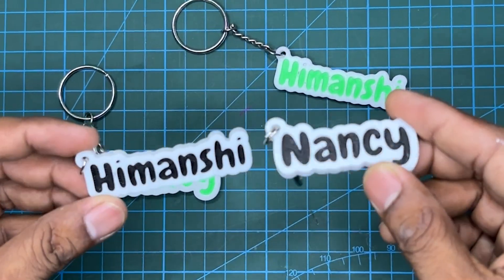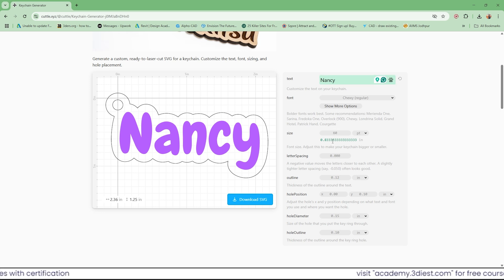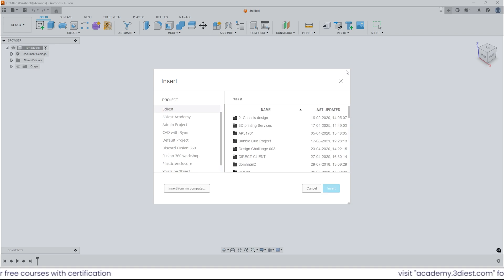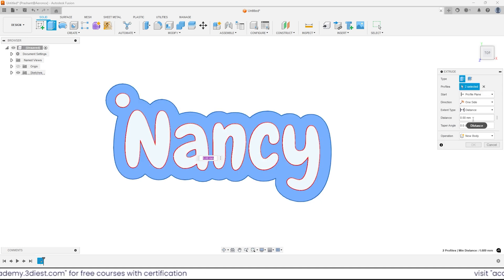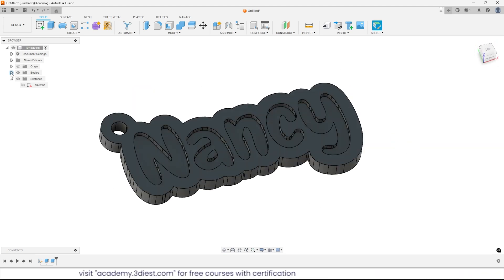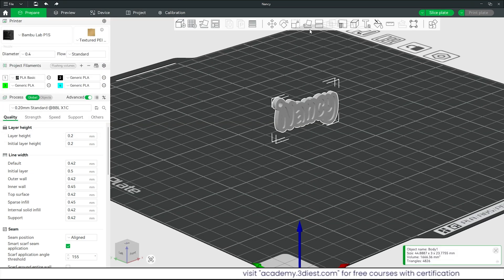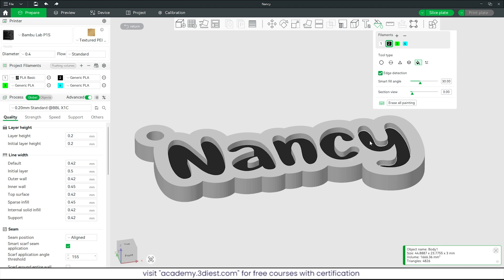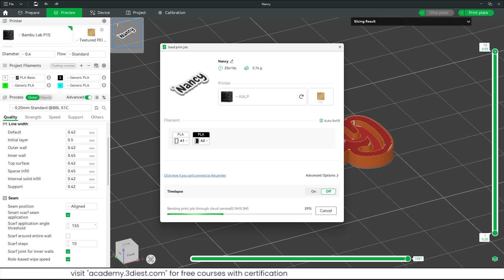Quick 3D Printing Tutorial | Custom Name Keychains with Autodesk Fusion and Free Web App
In this Video you will learn how to Design and 3D printing Personalized name key chains from scratch, using Autodesk Fusion and Free Web App.

This complete video is divided into four steps:
00:00 Introduction
00:11 Step 1: Prepare an SVG file using a free web app.
00:43 Step 2: Import SVG in Autodesk Fusion.
01:09 Step 3: Convert SVG sketch to 3D.
01:52 Step 4: Slice 3D model for 3D printing.
02:58 Conclusion.

Also, if you are interested in Learning Design for 3D printing using Autodesk Fusion, check out our free courses with certification

You can also download our free Digital CAD Files and contents